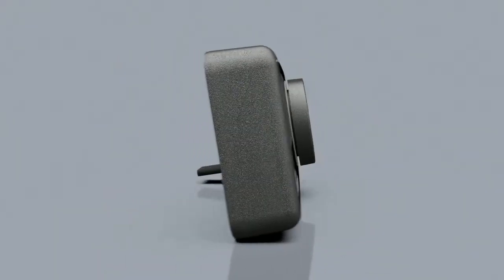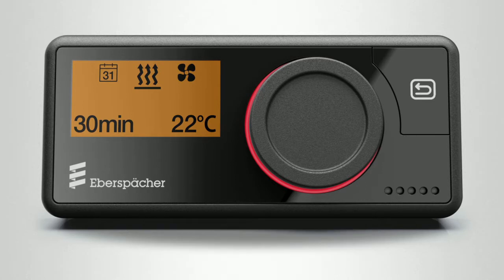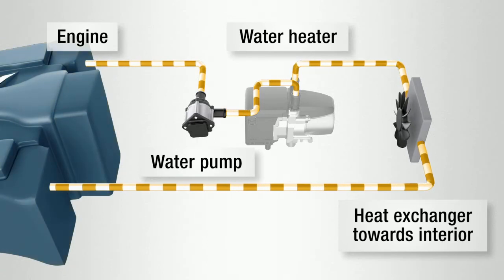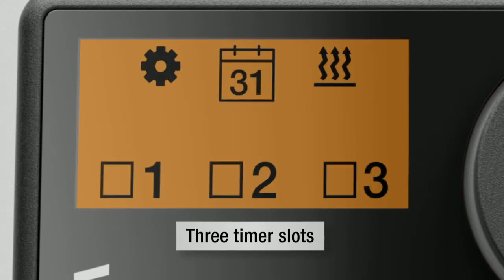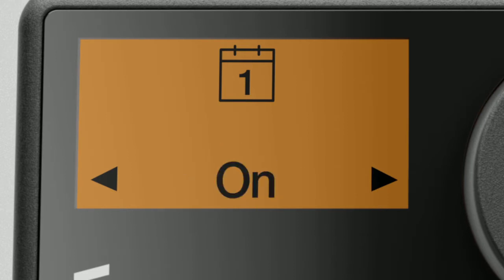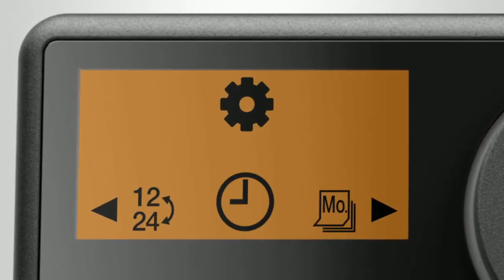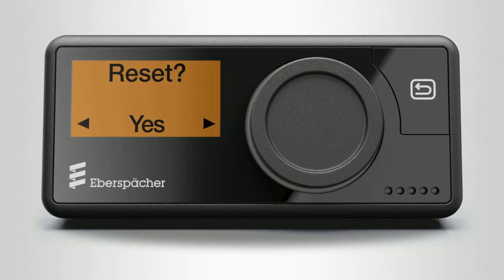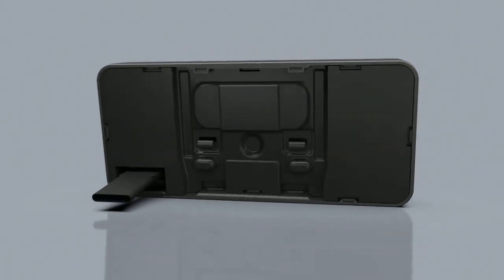EasyStart Pro – den intelligenta kontrollenheten för luft- & vattenvärmare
Den nya kontrollenheten EasyStart Pro, för fast installation, är baserad på Eberspächer CAN-busskommunikation och är framtagen för nya generationens vattenvärmare, Hydronic S3 och luftvärmare, Airtronic S2/M2.

- Intuitiv navigering med styrreglage

- Integrerad temperatursensor

- Upp till två värmare kan användas separat, eller två identiska värmare (Airtronic eller Hydronic) kan användas som en grupp

- Display och flerfärgad LED-ring visar tydligt aktuell driftstatus